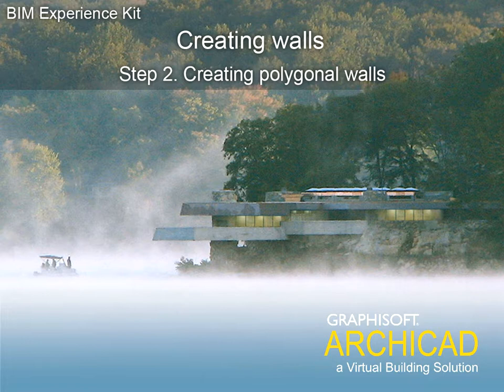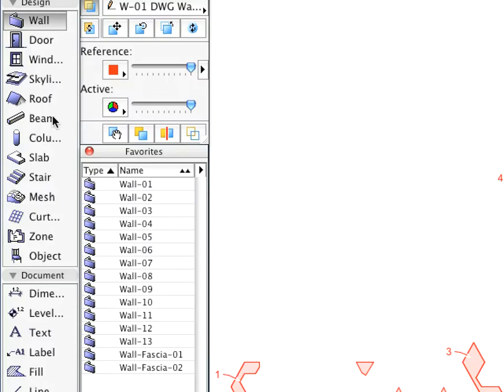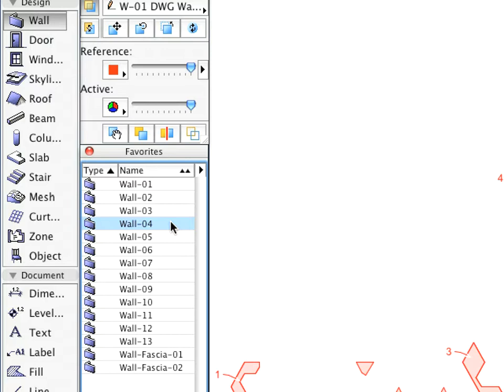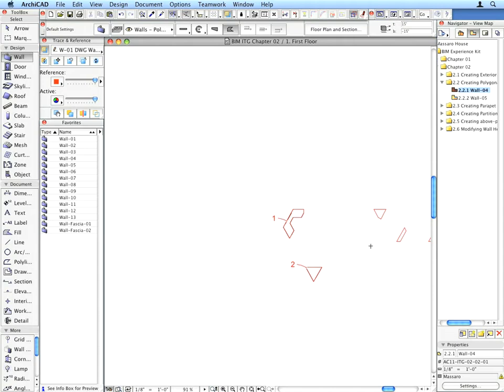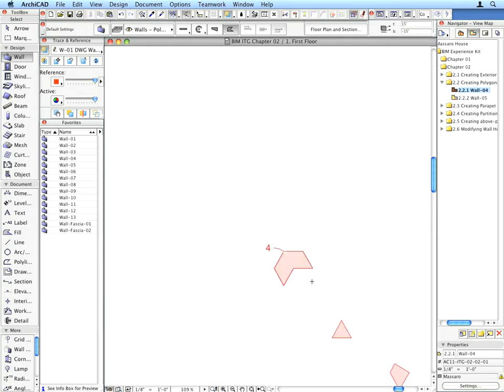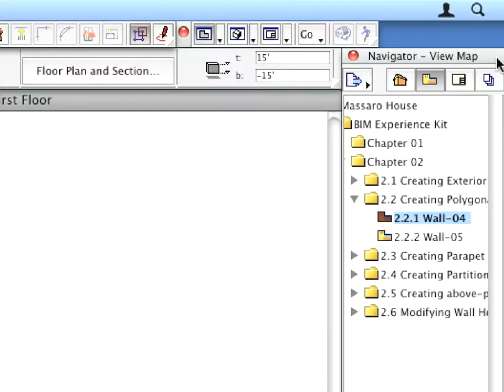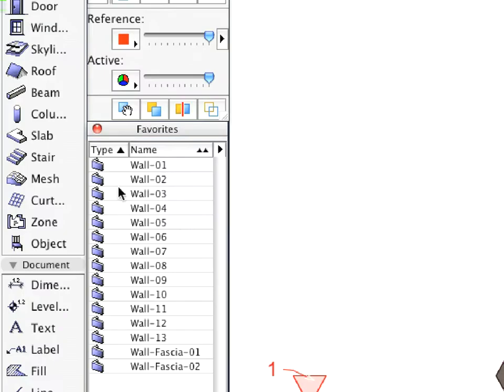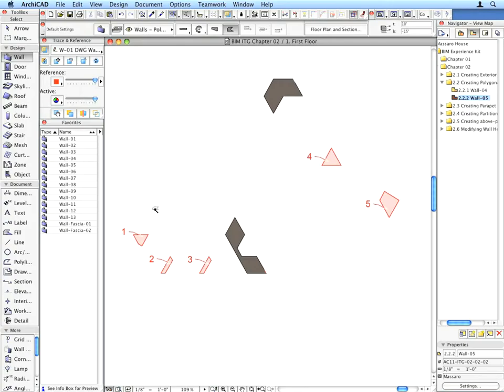ArchiCAD BIM ITG Chapter 02_02 (VID_0241)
The Graphisoft ArchiCAD Building Information Modeling Experience Kit - Chapter 2 Creating walls, Step 2 Creating polygonal walls
Attribution: Graphisoft Ⓡ